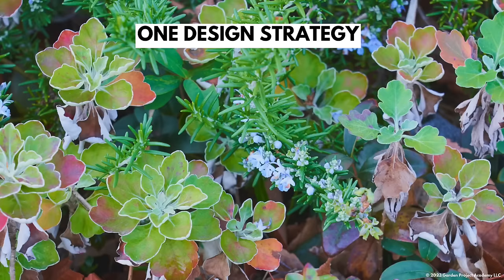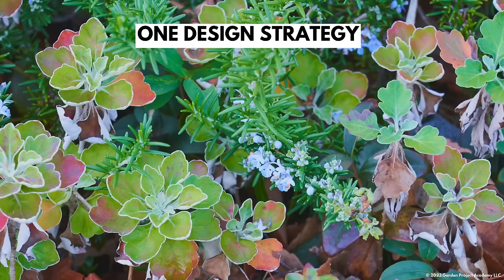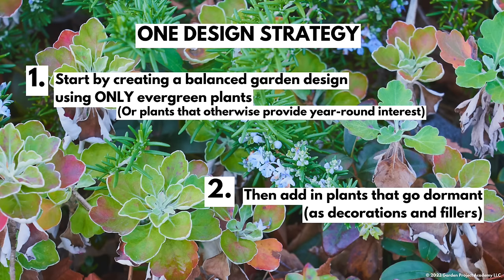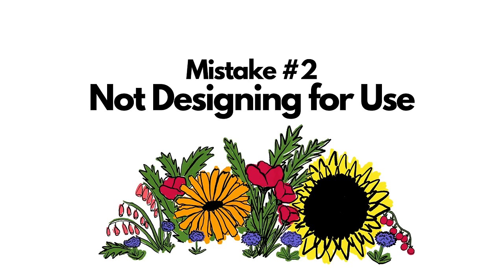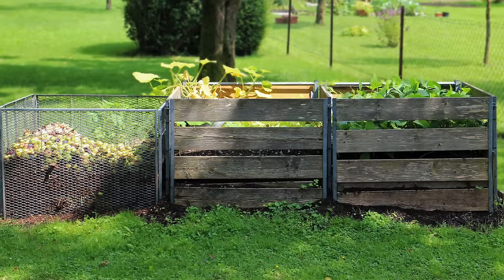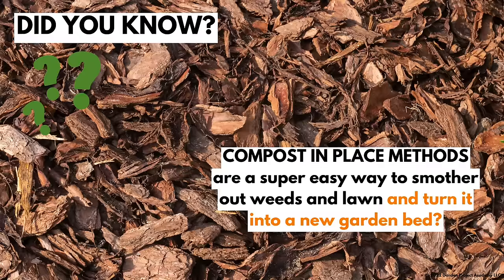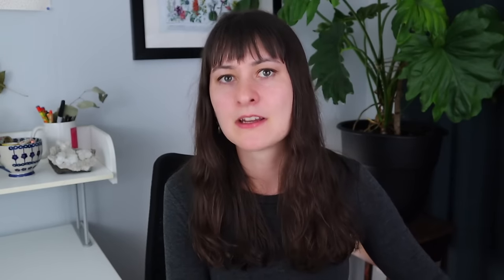More Landscape Design Mistakes to Avoid 🪴 Advice from a landscape designer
Starting a landscaping project? These are more landscape design mistakes to avoid.

I HAVE EXCITING NEWS!
🪴 Design-Your-Own Landscape Layout ONLINE COURSE
...is now open for enrollment!

For do-it-yourselfers who want to create their own landscape design, but just need a little extra guidance.

I’ll walk you through the design process, step by step, so you can create a practical, hand-drawn "layout plan" (a landscape design plan that shows the layout of the finished design).

🌱 This video is a continuation of Landscaping Mistakes that Lead to More Maintenance ) Unlike the first video, these mistakes aren’t all maintenance related… But they can decrease the quality of your landscape design!

🌱 FREE MINI COURSE: How to choose the perfect plant (and put it in the right place)

And if you’re new here, hello! Welcome to Garden Project Academy, where I offer online courses and resources to help you with your garden project! My name is Eve Hanlin, I’m a certified horticulturist and landscape designer from the Pacific Northwest corner of the USA.

Tag me in your projects @gardenprojectacademy. I would love to see what you’re working on!